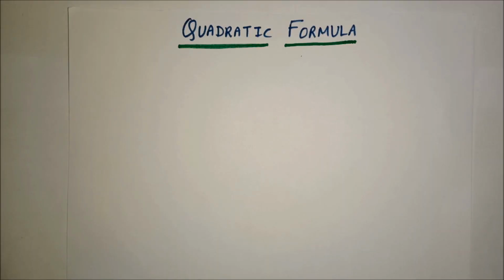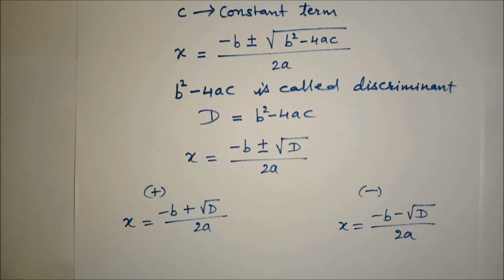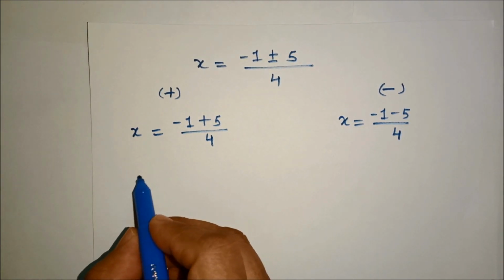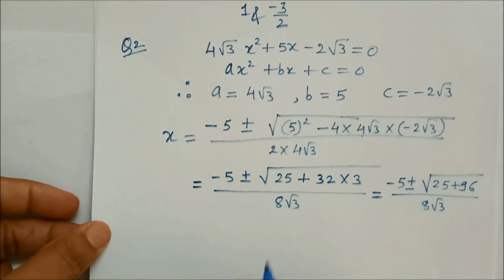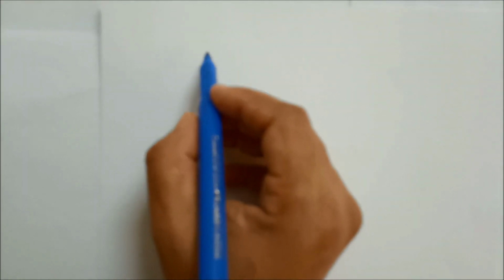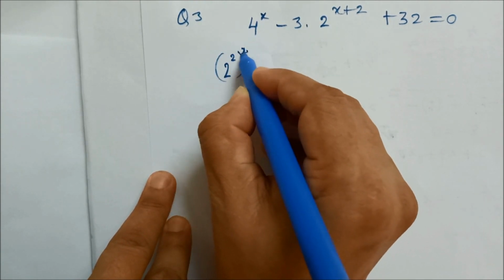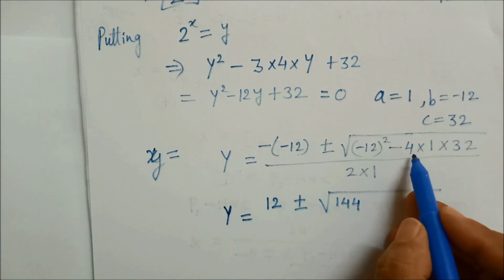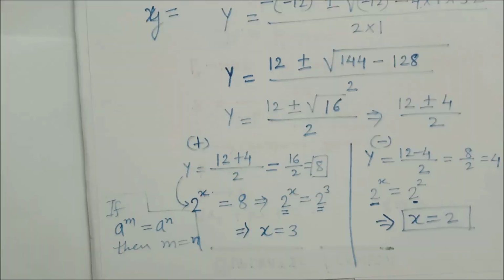Quadratic Equations Part- II by Mrs. Ritu Sharma for Class- X